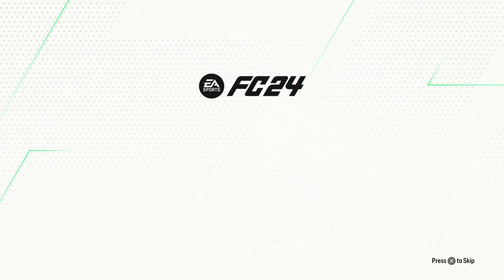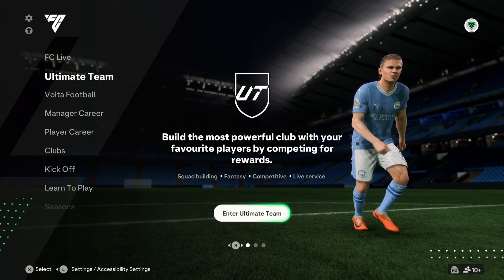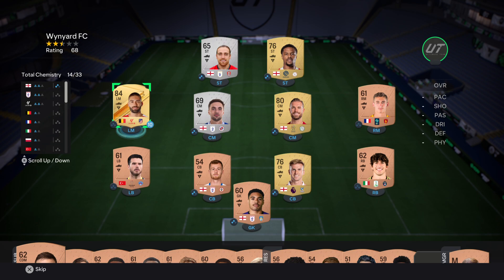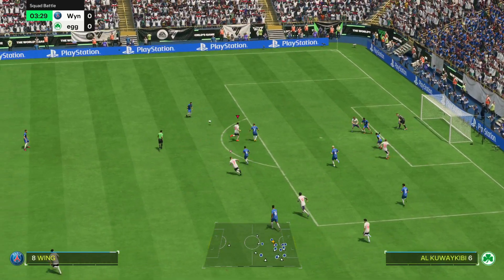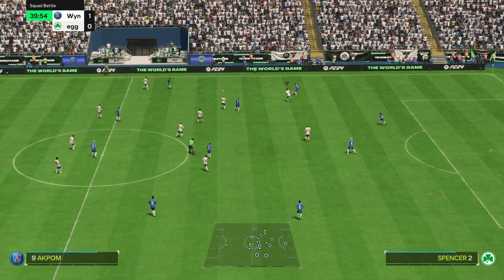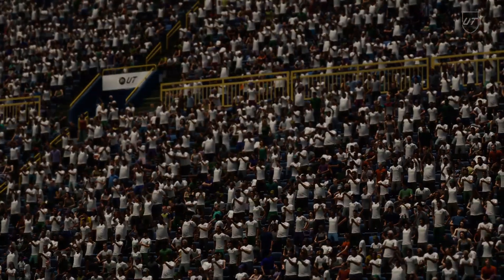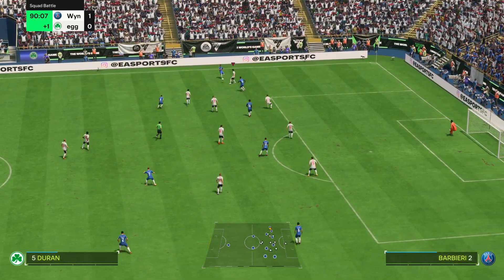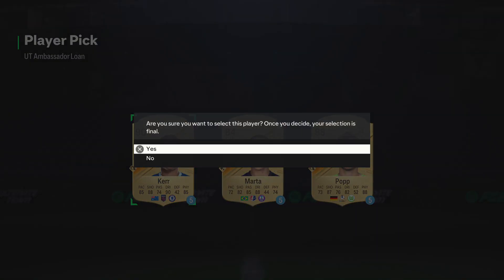EA SPORTS FC 24: CHECKING OUT ULTIMATE TEAM DURING EARLY ACCESS WEEK!